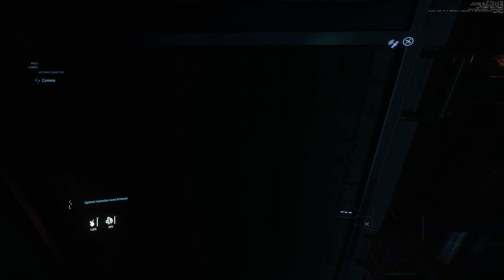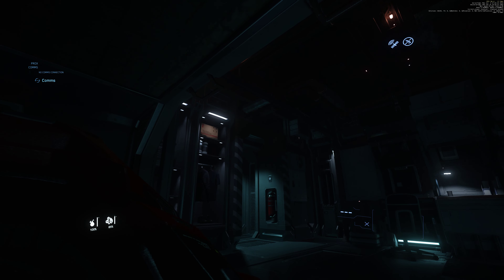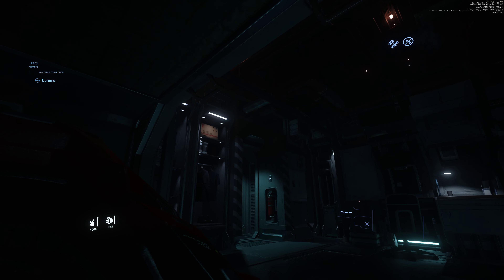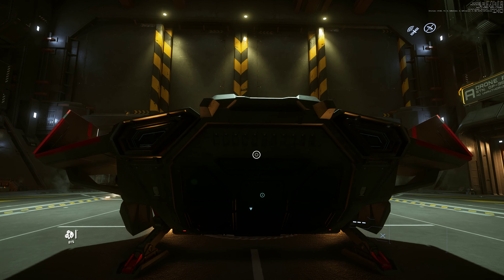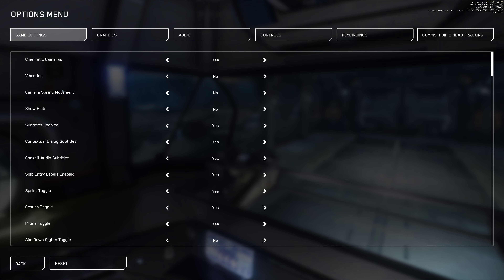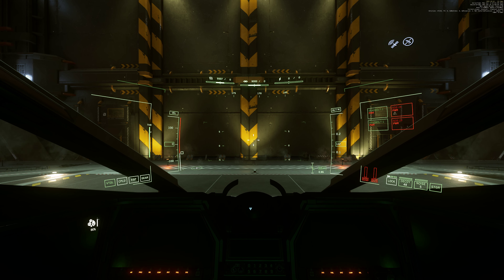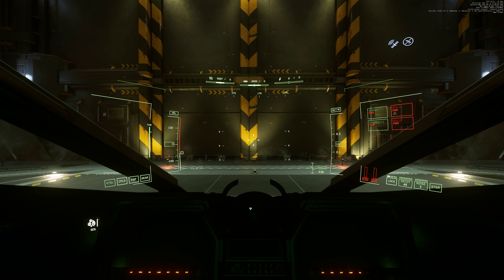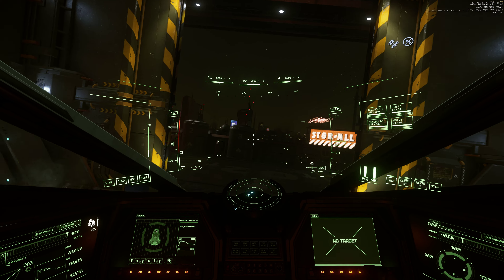Area 18 - Finding your ship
A quick guide on how to find your ship at Area 18

Bamboo is the way!

System specs
I9 10850k @ 4.9ghz all cores
2080ti Founders edition
32gb 3600mhz RAM
Samsung 970 pro 2th SSD
32gb page file - crucial for SC

Credit to Dload for my banners and profile pics!!!